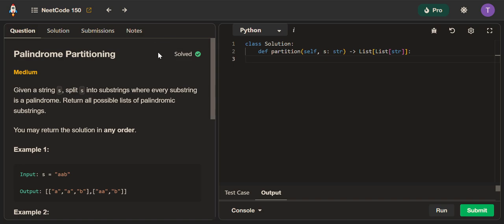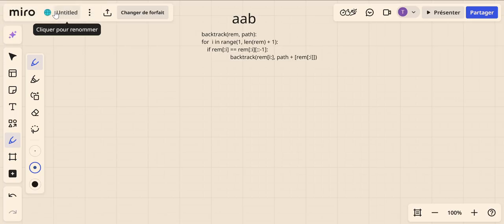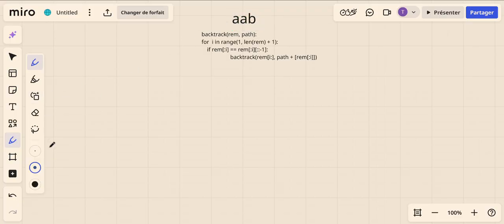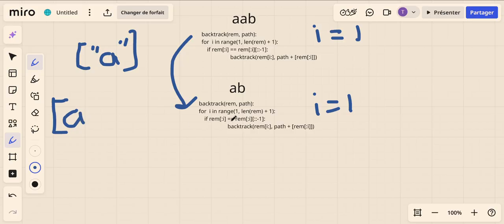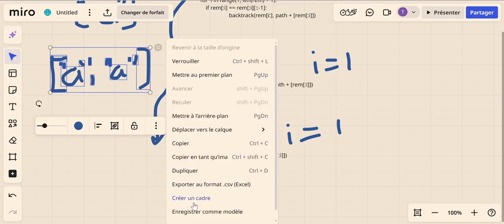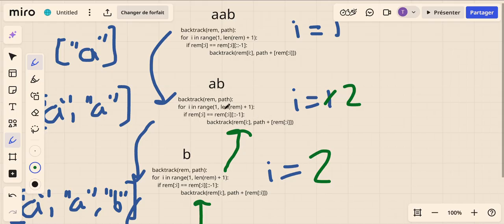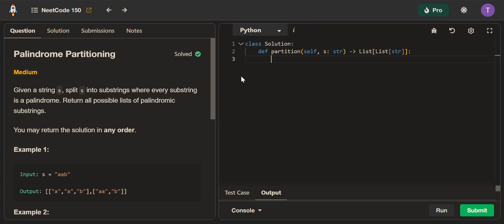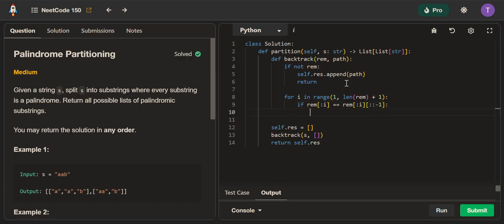74. Palindrome Partitioning - Neetcode 150